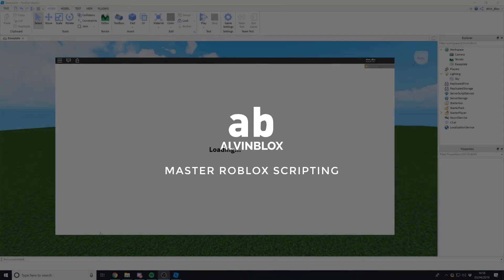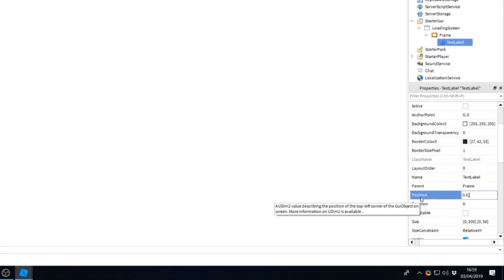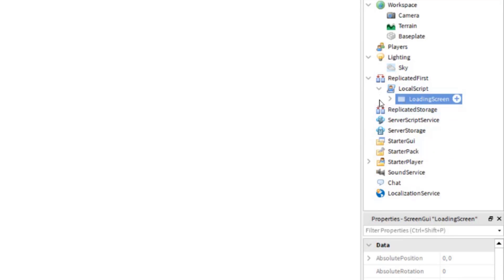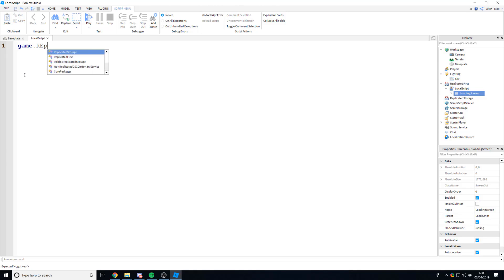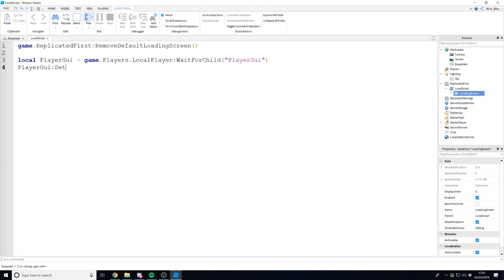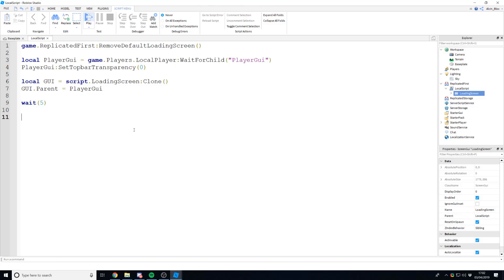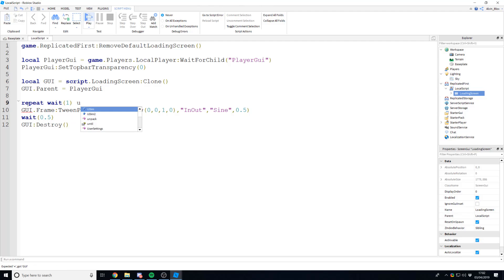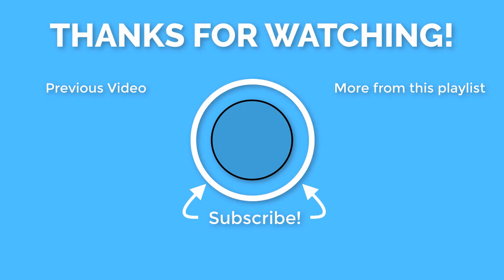Roblox Loading Screen Tutorial (Read Description)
I'll show you how to add your own customizable Roblox Loading Screen sequence in this scripting tutorial. The loading screen will make the top bar opaque and show a custom GUI which you can make and edit to your needs. By putting the GUI and script in ReplicatedFirst, it will run as soon as a player joins the game.

Important: Make sure the DisplayOrder property of your Loading GUI is set higher than 0 so it overlaps any other GUIs in your game.